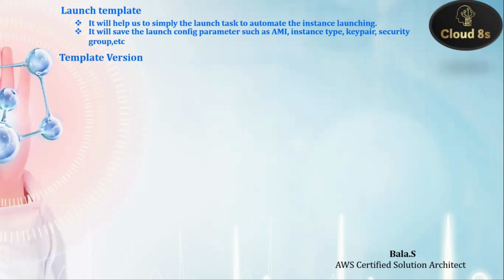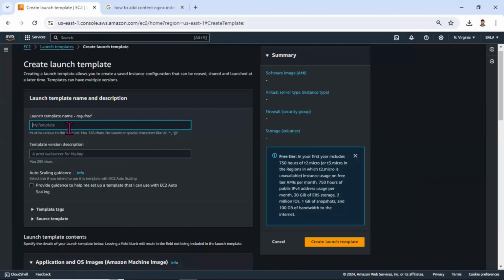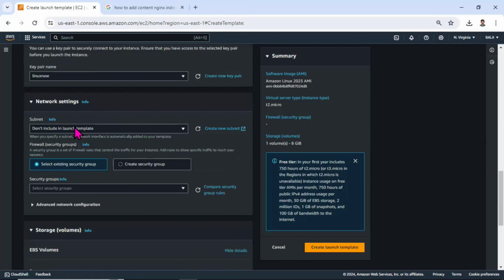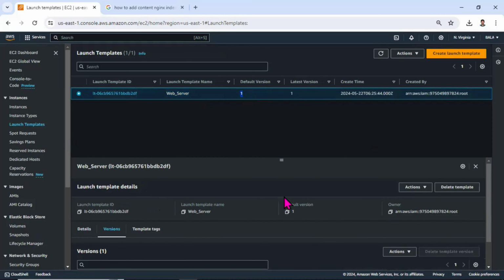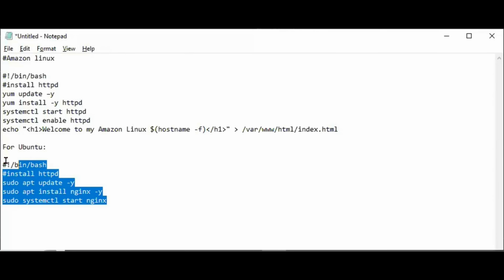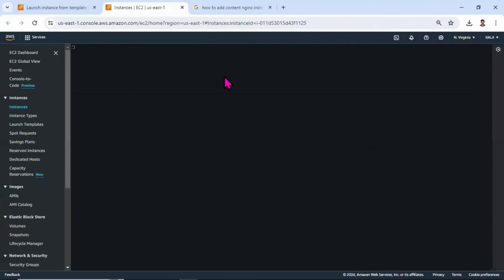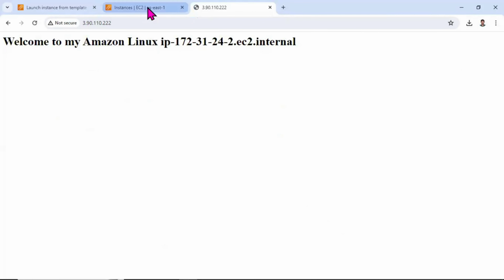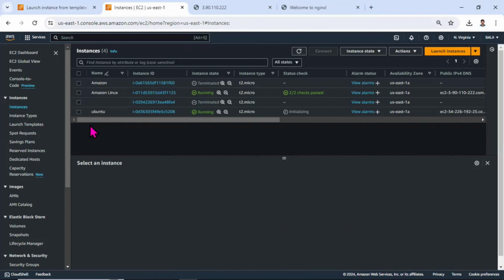What Is AWS Launch Template & Version & How To Deploy EC2 Instance Using Launch Template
About this Session:
What Is Aws Launch Template
What Is Aws Template Version
How To Create Template.
How To Create Different Version In single Launch Template.
How To Deploy Ec2 Using Launch Template.